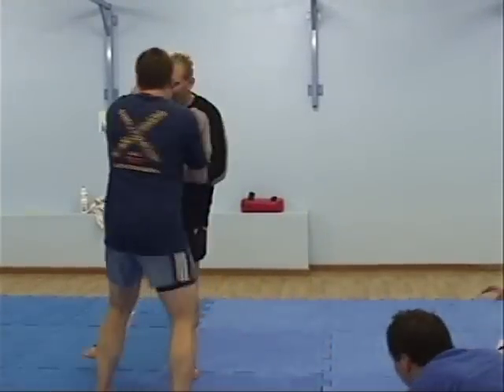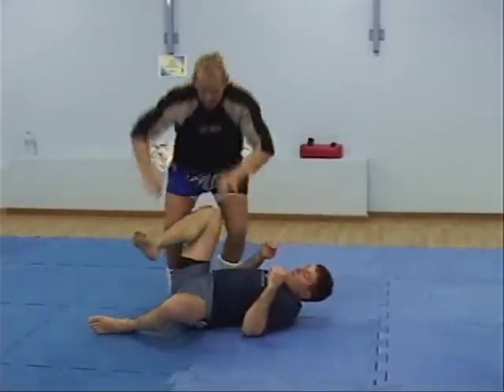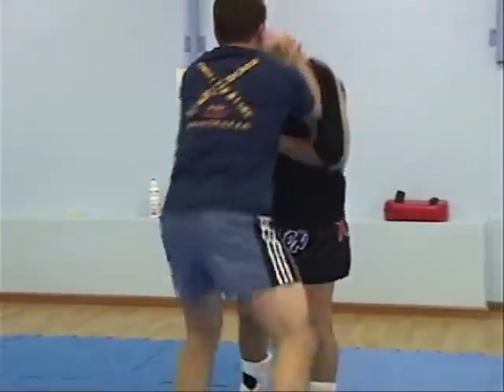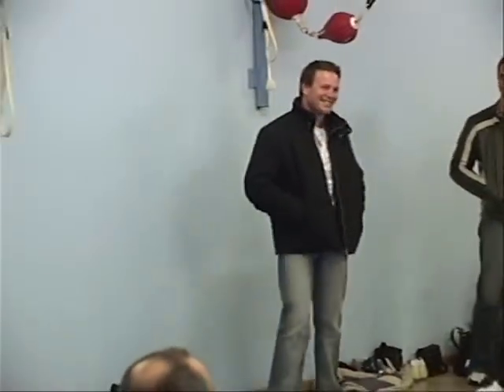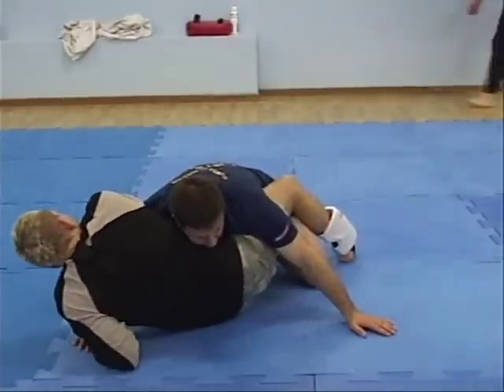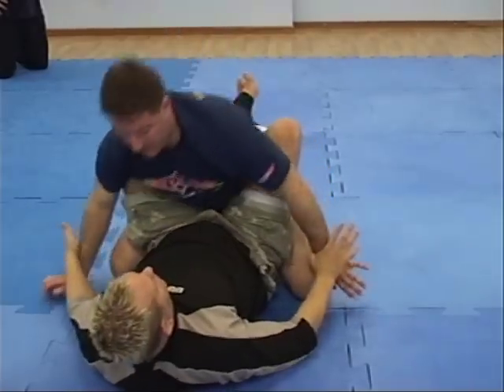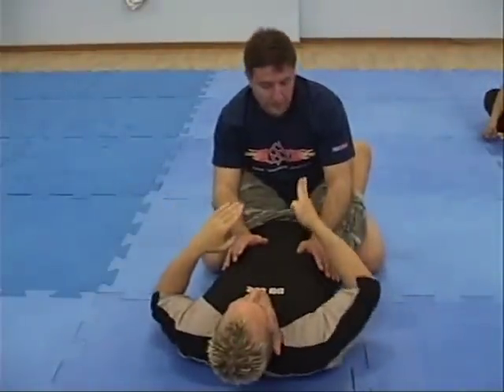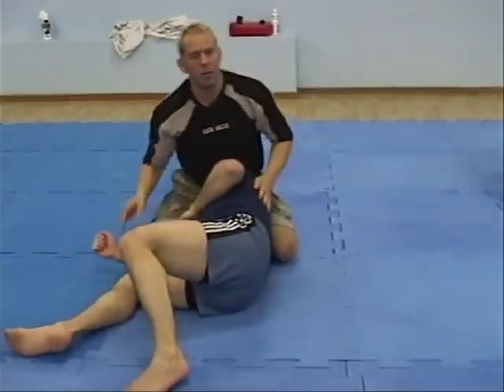CSW Australia 2004 Part 4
Chicken Wings